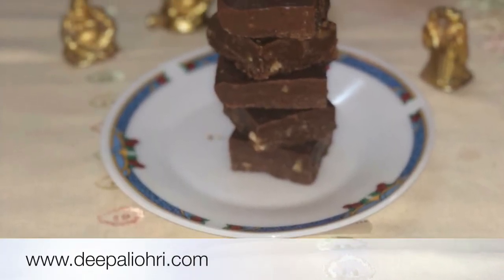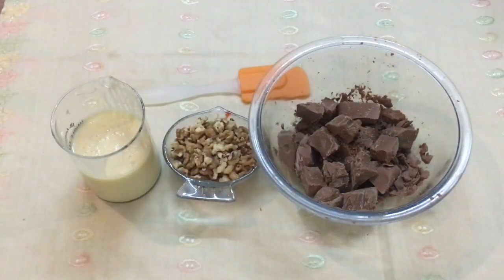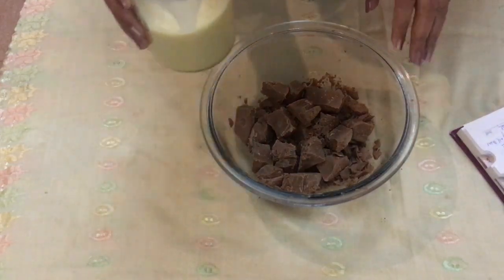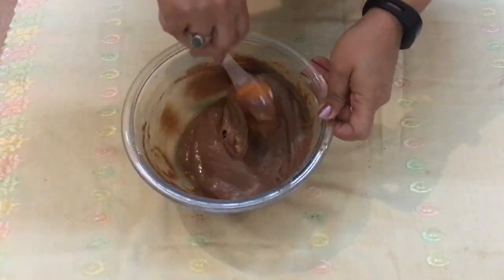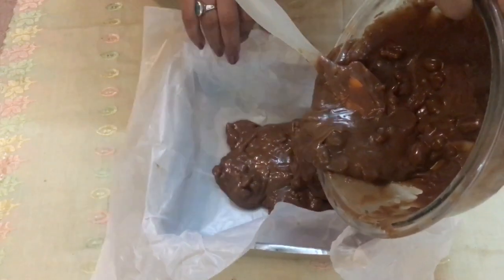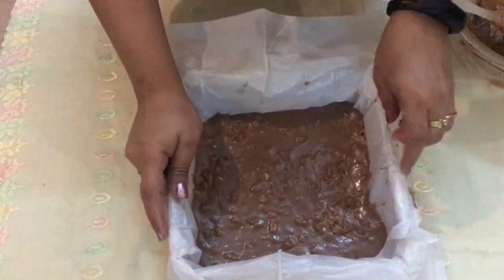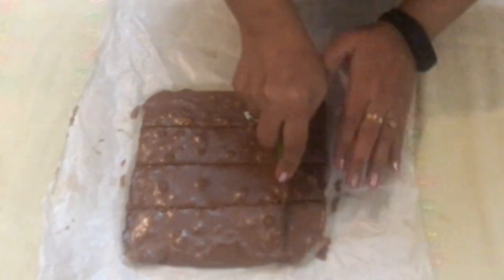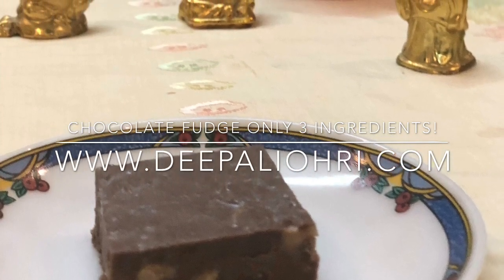Quick Chocolate Fudge with just 3 Ingredients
INGREDIENTS

220g Milk Chocolate
1 1/2 cups sweetened condensed milk
1/2 cup walnuts (crumbed)